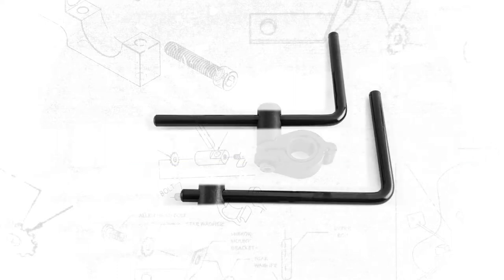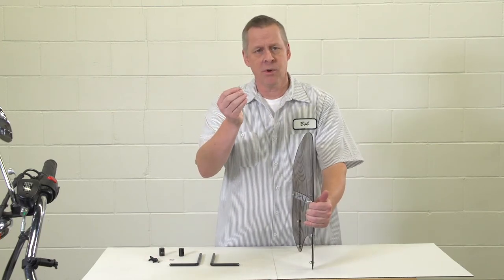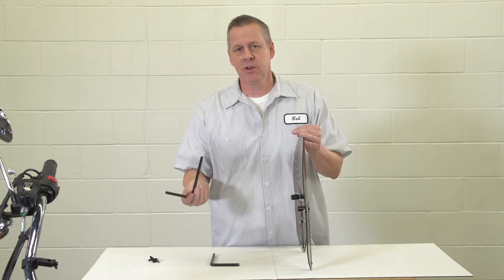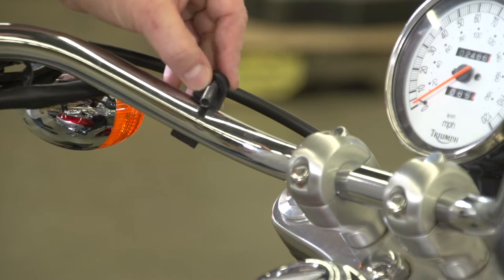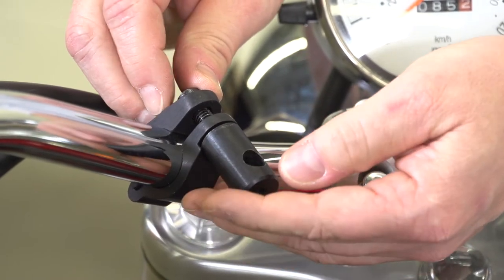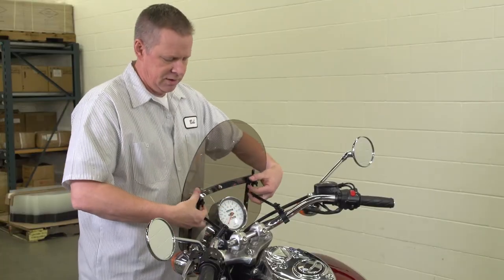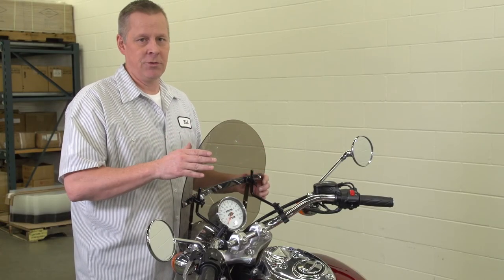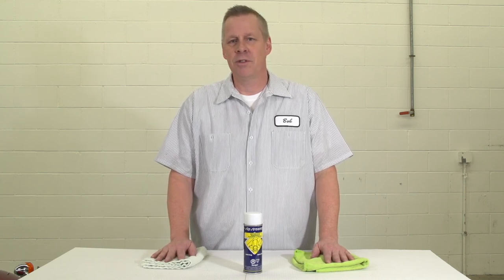Slipstreamer HD-0 Mini Police windscreen hardware kit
This video demonstrates how to install the Slipstreamer HD-0 windscreen hardware kit.

Product Number: HD-0
Suggested Hardware Kit Retail Price: $43.95
Prices listed are suggested retail prices only.

For more than 40 years, Slipstreamer has been manufacturing, creating and updating quality windshields and products. Our goal has always been to bring superior products to motorcycle enthusiasts.

Mailing Address:
10820 Mankato Street NE

Video Transcription:
Hi I’m Bob, and I’m here to help you install your windshield today.
This is the HD- 0 hardware. Fits on the HD- 0 Mini Police shield. This is the HD-0 mount kit that’s used for the HD-O Mini Police shield. It includes 2 rods, 2 handlebar clamps that are adjustable between 7/8th inch and 1 inch, 4 tea knobs, an allen wrench, 2 star washers, 2 mount barrels, and 2 chrome mount screws.
Now we’re ready to start the installation. First of all take your shield and take your chrome screws that came in your barrels, push them through the front of the shield so they protrude out the back. Once they’re in place put the chrome steel lock washers on the back and tighten the barrel on. Do not over-tighten at this point because we’ll need room for adjustment.
Once those are in place then you’ll take the rod that has a short end and a long end, you can use whatever end you want, whichever one works best for your needs or your bike. In this case we’re gonna put the short end through.
Once the short end is through, take the tea knob and we’re just gonna put it in the back barrel to kinda hold the rods in place. Once again we’ll do it on the other side. On this point of the installation it’s time to move to the bike.
Once we see approximately where the handlebar clamps need to be placed then we will go get the handlebar clamps, disassemble them, and then reassemble them on the bars. There’s no exact placement for the clamp. We designed the clamp so it can be done at quite a few different angles, it can be twisted, barrels can be turned, can be slid up, down, it all depends on what type of handlebar and kind of motorcycle you have. So there’s full adjustability on the clamp. The way it’s mounted now is barrel set up behind, it can also be set up and flipped around so the barrel is on the front of the bike.
Take the shield, you’ll line up the rods with the barrels on the clamps and slide them through loosely. Don’t tighten anything at this point.
We have a lot of adjustment to make. Now that it’s on you can tighten the tea knobs on the handlebar clamps just to kinda help you hold it in place.
Then adjust your rods to the point and height in which you want them. Once they’re in place, tighten the tea knobs behind them.
Step back, take a look, make sure everything’s the way you want it. Then do all the final tightening.
Once the final tightening is done at the handlebar clamps and at the shield, it should be ready to ride. Remember after 100 miles or after your first full tank of gas, be sure and check all nuts, bolts and screws for loosening because of vibration. If they’re loose tighten them up. Enjoy the ride.
After your shields all on, you’re out riding, get a few bugs on it, you can clean it all up with the Slipstreamer motorcycle windshield cleaner and polish. And remember, it’s just as important as what you wipe it off with. Only use 100% cotton cloth or a microfiber towel. I tell ya what we use here in the shop- baby diapers. Nothing works better.